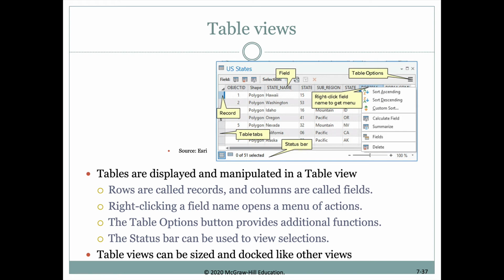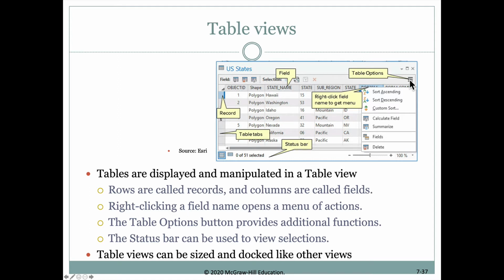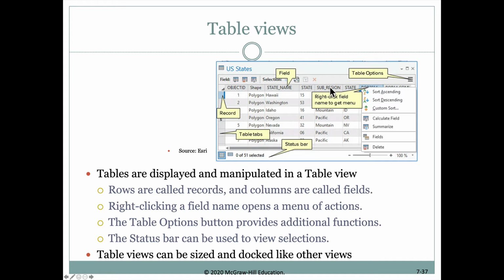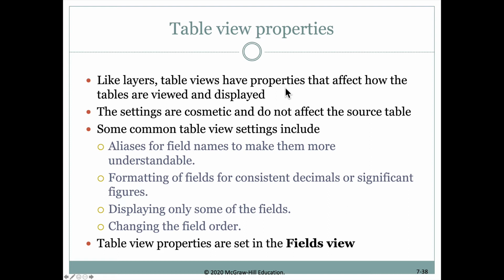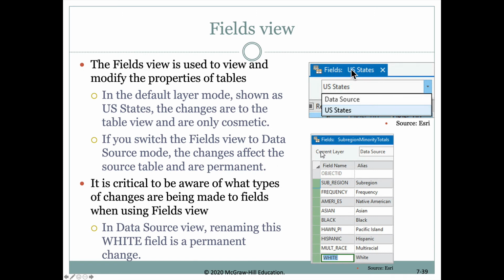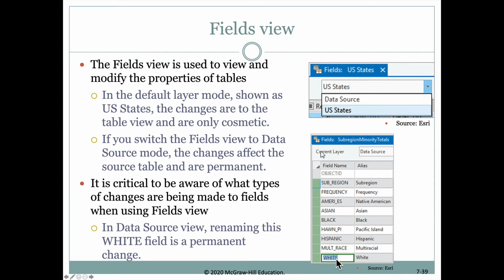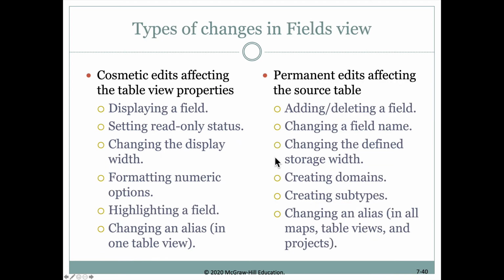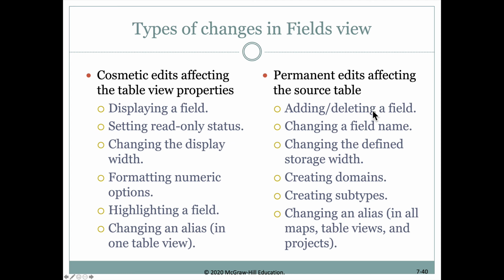Mastering ArcGIS Pro - Lect7h